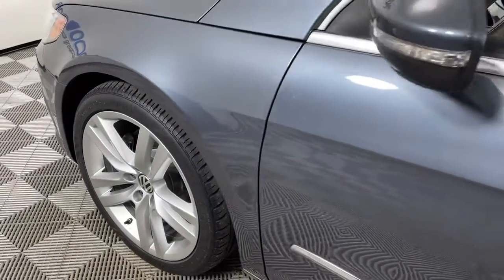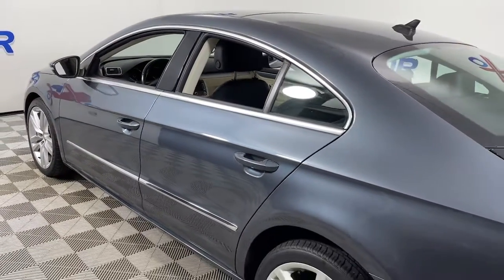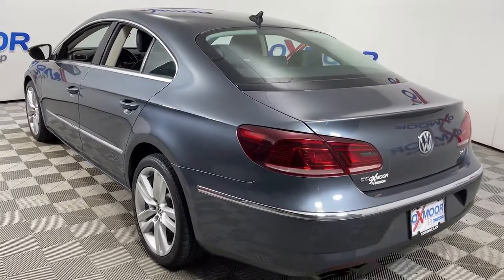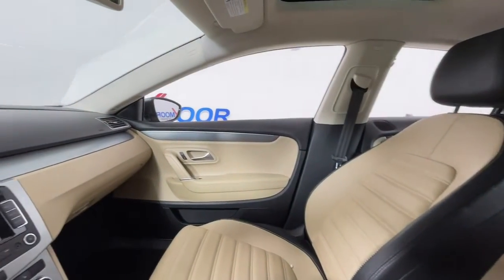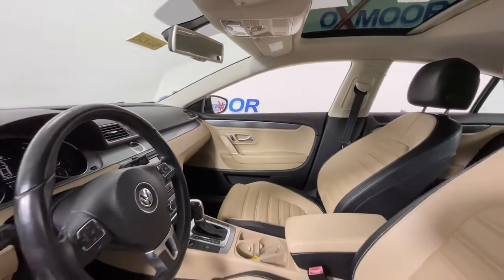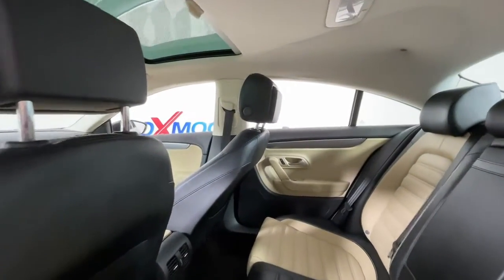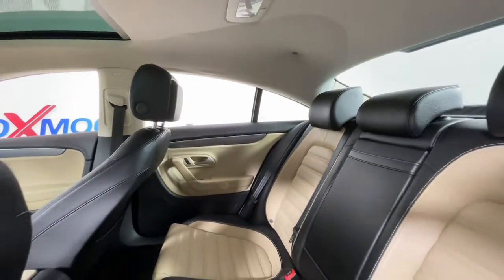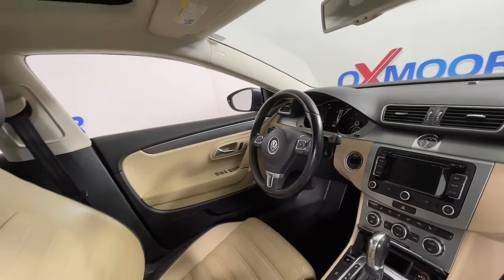2013 Volkswagen CC at Oxmoor Mazda | Louisville & Lexington, KY MU6720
Island Gray Metallic Used 2013 Volkswagen CC available at Oxmoor Mazda in Louisville, Kentucky. Servicing the Lexington, Elizabethtown, KY New Albany, IN Jeffersonville, IN area.
2013 Volkswagen CC 2.0T Lux - Stock#: MU6720 - VIN#: WVWRP7AN8DE513494

Oxmoor Mazda
7913 Shelbyville Rd

2013 Volkswagen CC 2.0T Lux Vehicle is at OXMOOR MAZDA. **BLUETOOTH**, **HEATED LEATHER SEATING**, **KEYLESS ENTRY**, **NAVIGATION**, 18 St. Louis Alloy Wheels, Power moonroof. Odometer is 55551 miles below market average! 22/31 City/Highway MPG Awards:br  * 2013 IIHS Top Safety Pick